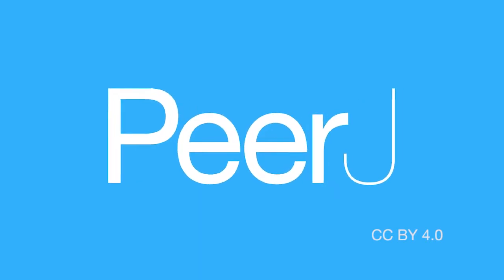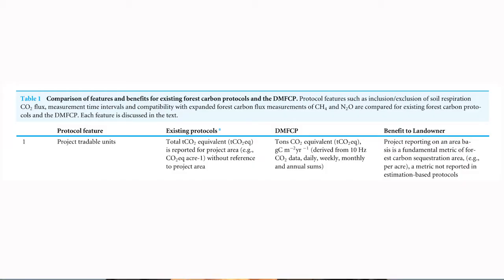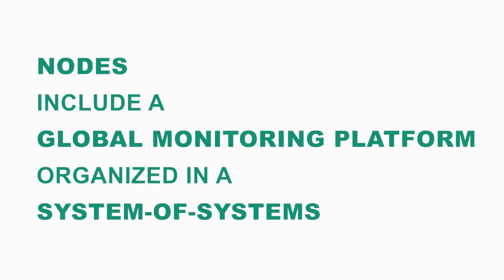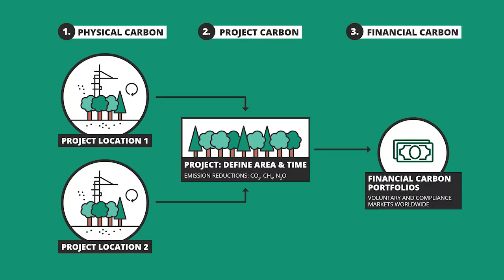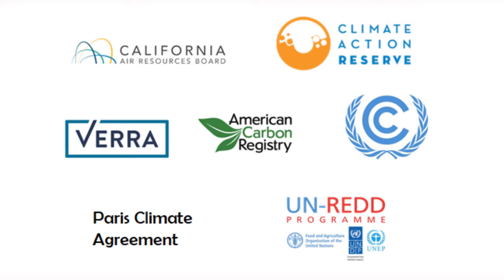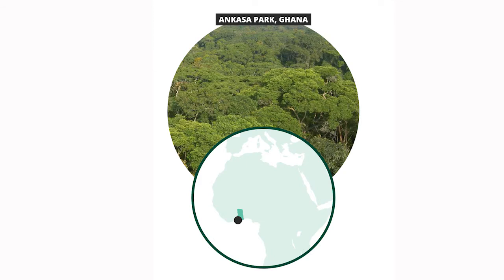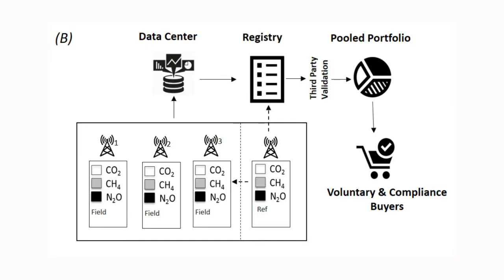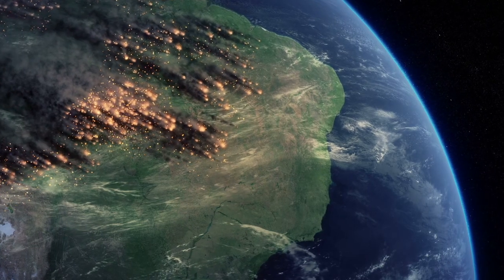Direct measurement forest carbon protocol - PeerJ video abstract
This is a PeerJ video abstract with Bruno D.V. Marino, PhD - CEO, Planetary Emissions Management Inc. on the PeerJ paper published 27 April 2020 'Direct measurement forest carbon protocol: a commercial system-of-systems to incentivize forest restoration and management' Read the full article

Get in touch with PeerJ Staff if you're a published author, or about to publish in PeerJ or PeerJ Computer Science and want to set up a video abstract like this one.